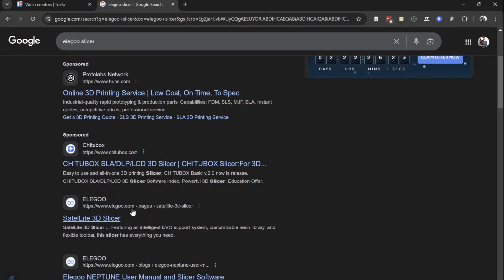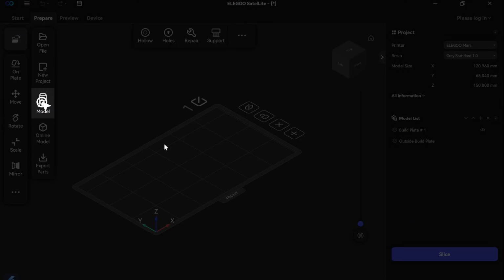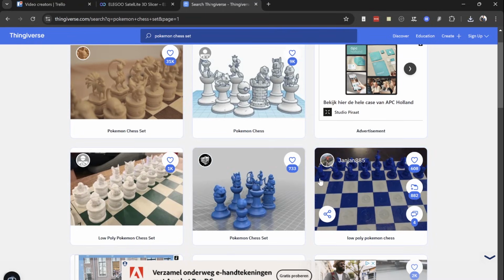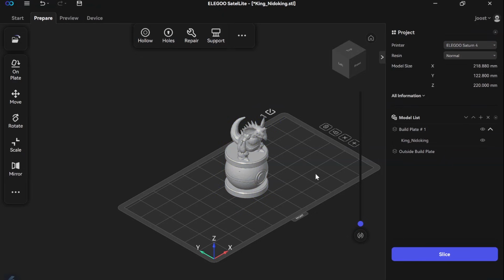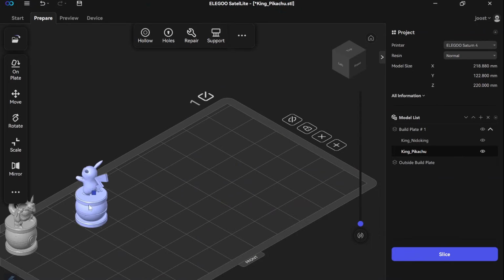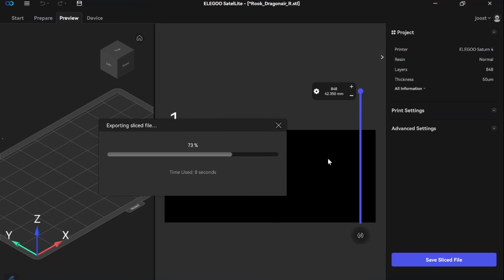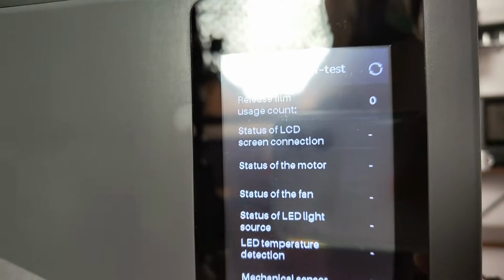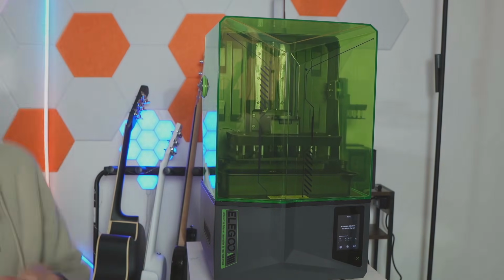Is The New Elegoo 3D Printer Slicing Software Easy To Use?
In this video, I'll review the new Elegoo slicing software with multiple printers, the Mars 5 and Saturn 4 from Elegoo.